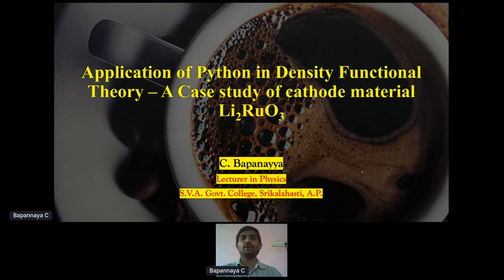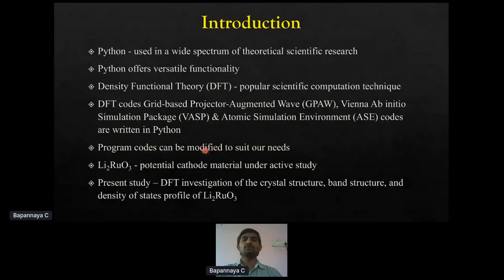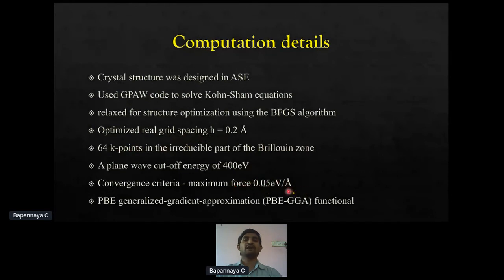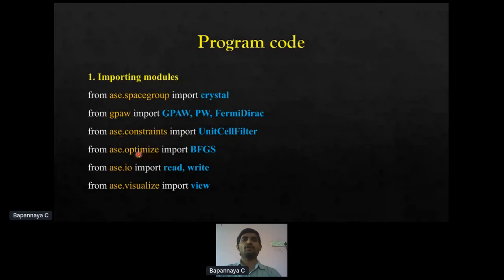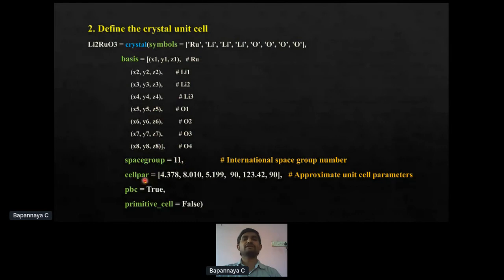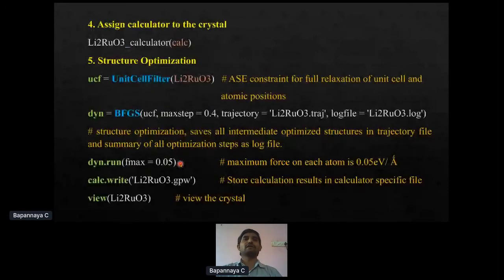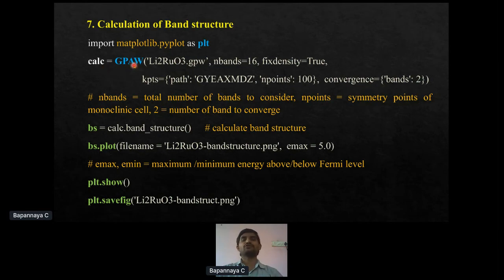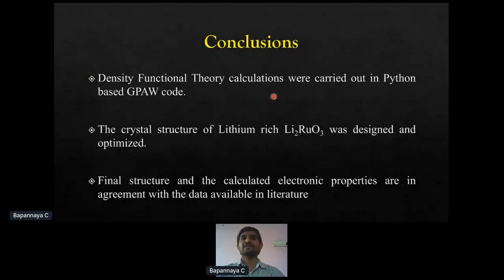Application of Python in Density Functional Theory